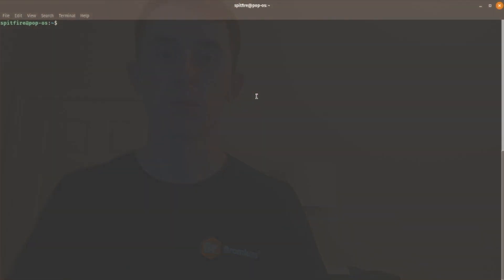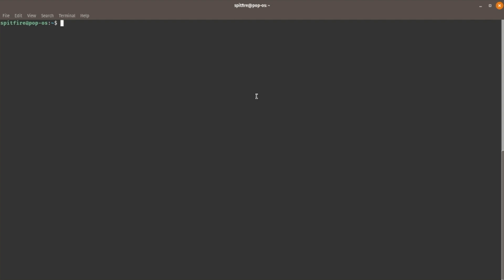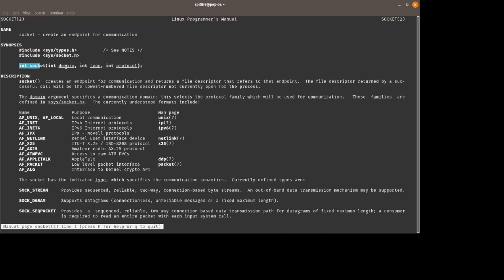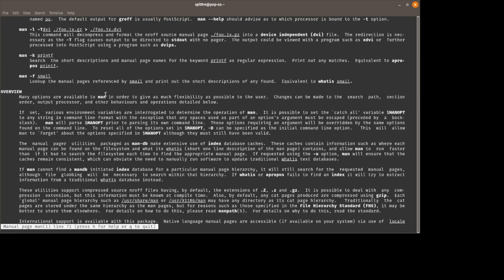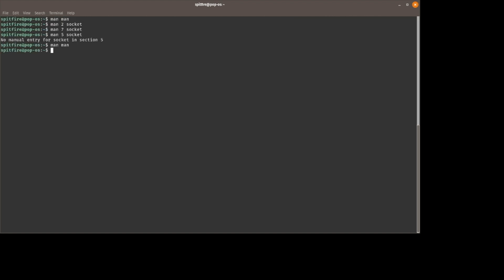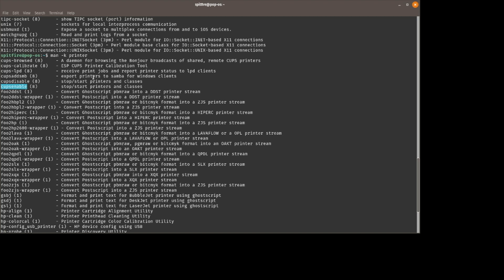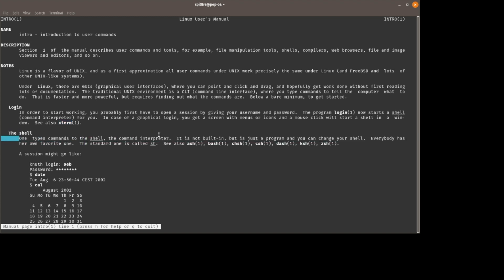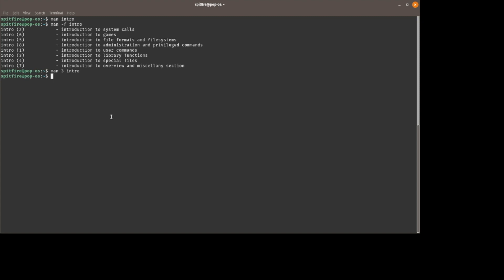Linux Command Line for Beginners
This video takes you through the process of getting comfortable using the command line. The Linux manual pages are by far the best place to start. Here are also some solid resources to get started learning how to use the Linux command line: